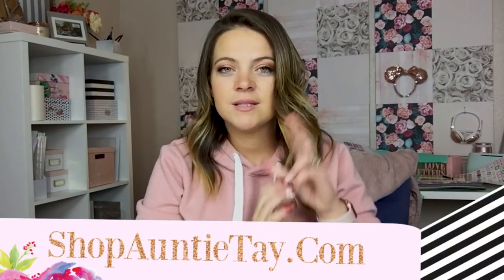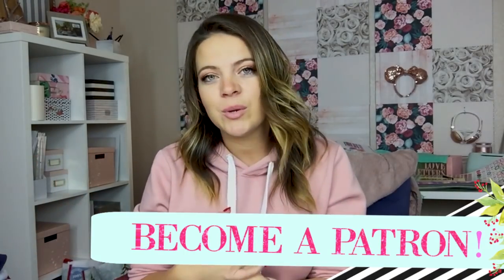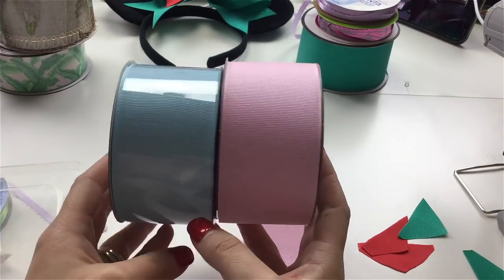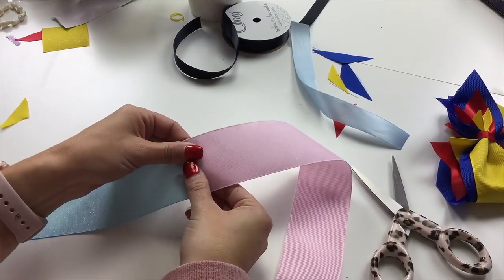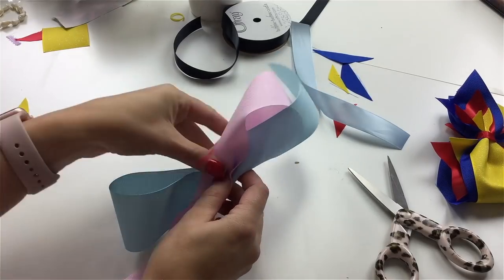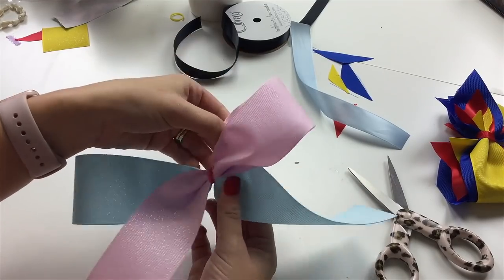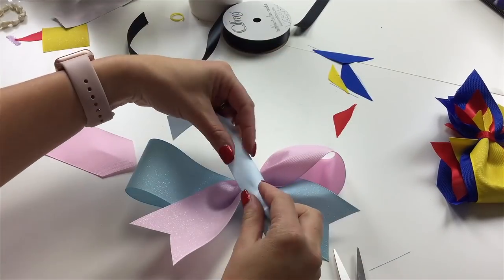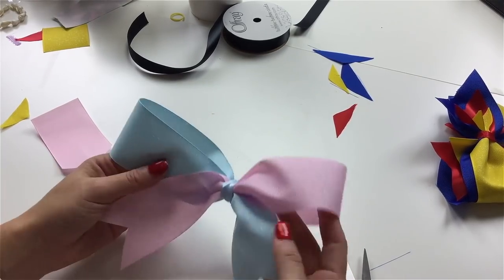EASY DIY Disney Princess Bows Kids Can Make!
🎁🍁🌲 HOLIDAY SCHEDULE

🌻 BLANK THINGS TO PUT CRICUT STUFF ON & More!

✂️ SHOP BLITSY FOR FUN CRAFT SUPPLIES

🎞 VIDEO SCHEDULE: 🎞

🦋MONDAYS - CRICUT Tutorials
Everything from Kids, teen, moms, sister, wives, brothers, we are making things for everyone.

💋Tuesdays - 1 Tuesday a month there will be a CRICUT MYSTERY BOX!

🌟Wednesdays - WALT DISNEY WEDNESDAY
A fun Disney themed tutorial for cheap ways to enjoy Disneyland, Disneyworld, or a Disney cruise.

🐼 👑 Fridays: Fun and Free fridays, or Financial Fridays, we will have videos going over budgets, dreaming or anyrthing fun I come up with.

⭐️ LIVE VIDEOS - AS often as I can!!! ON any topic! :)